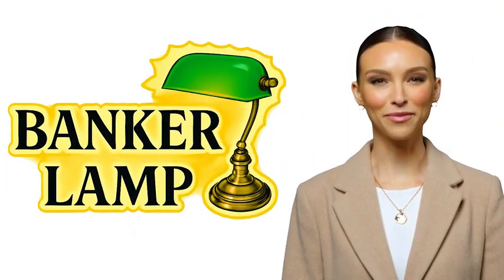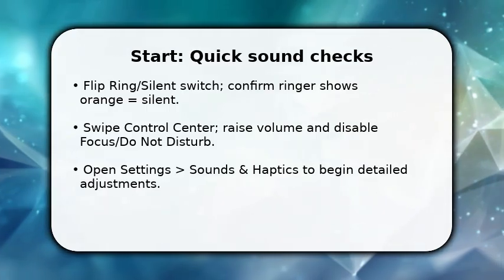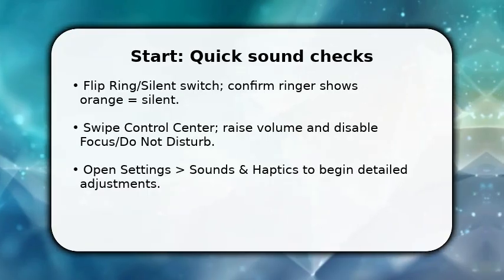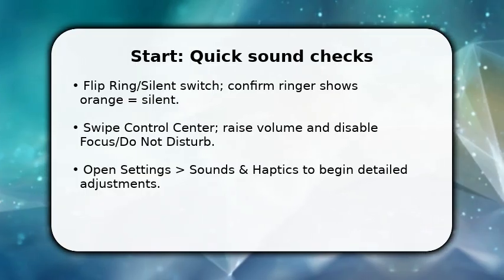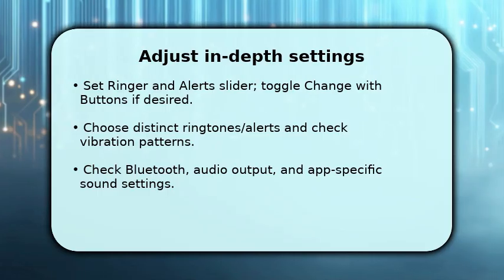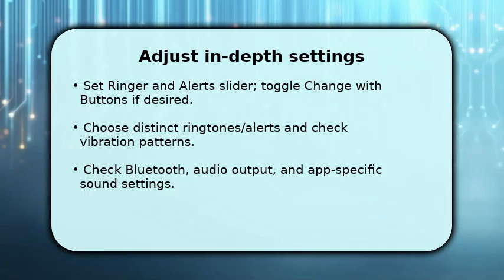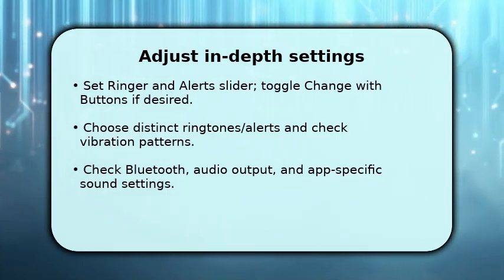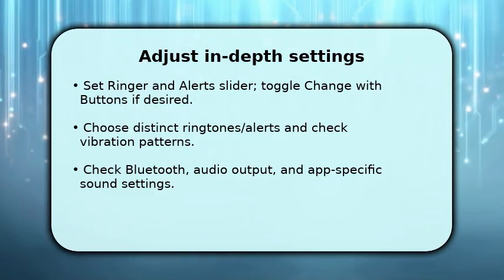How to Fix Sound Settings on Iphone - Easy Guide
How to Fix Sound Settings on Iphone - Easy Guide | 🔒 Surfshark VPN Deal — Stay private and secure. $1.99/mo + 3 Months Free ▸

Discover the simple steps to adjust your iPhone' extraneous sound settings. This quick guide walks you through calibrating ringer volume, managing alert sounds and vibration patterns for notifications, as well as customizing media playback audio levels.

iPhone, sound settings fix, ringtone adjustment, alert sound change, vibration pattern setup, media player control